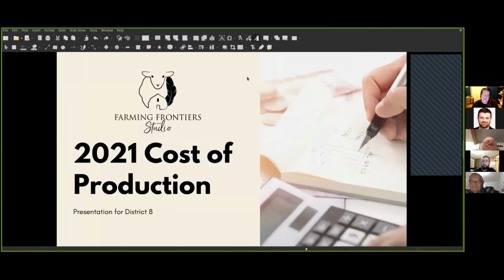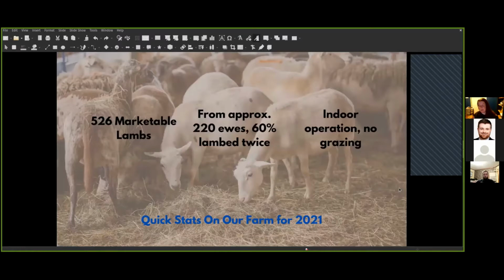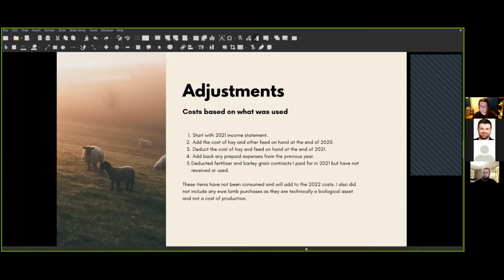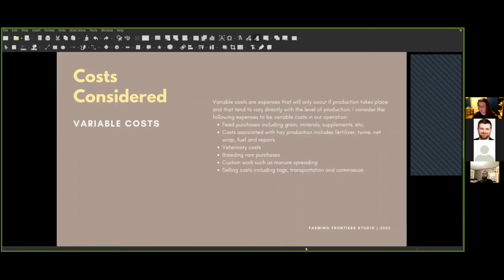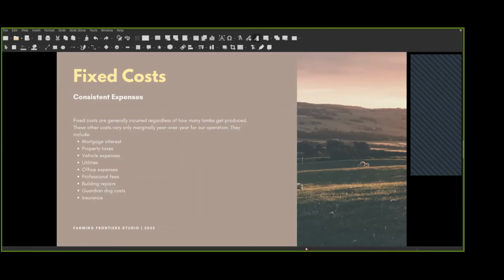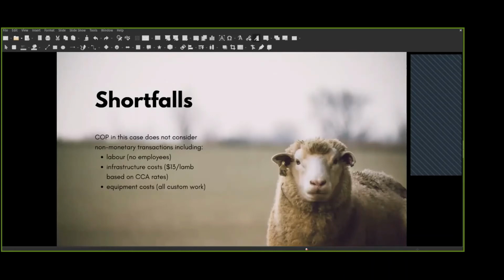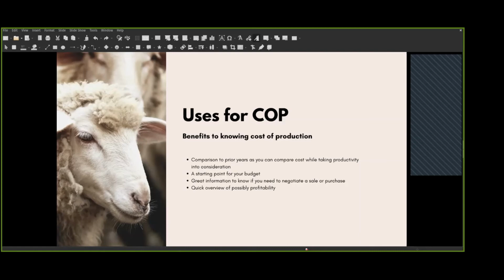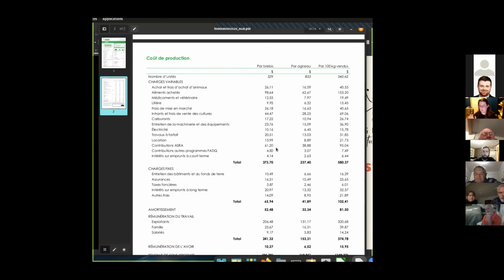Cost of Production Presentation D8 Meeting February 17th, 2022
Cost of Production with Ursina Studhalter, CPA, Farming Frontiers Studio